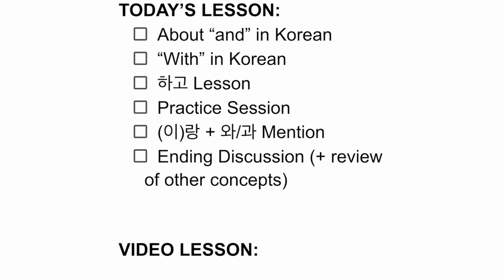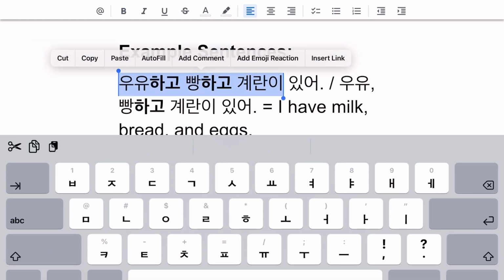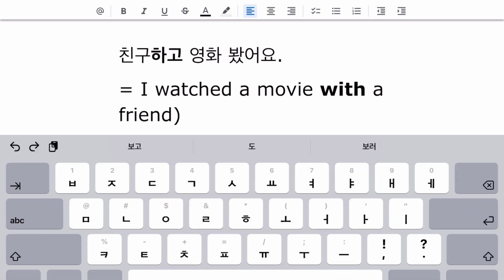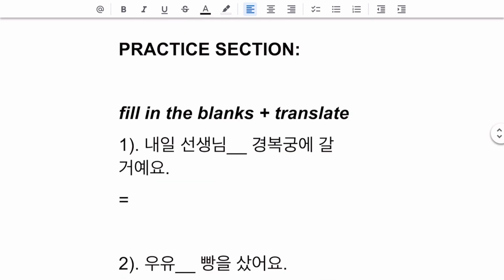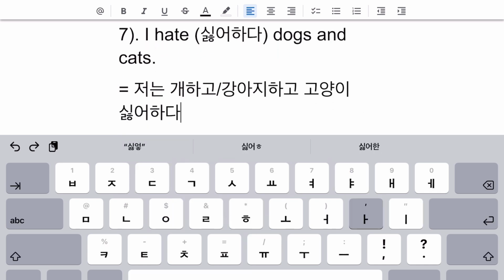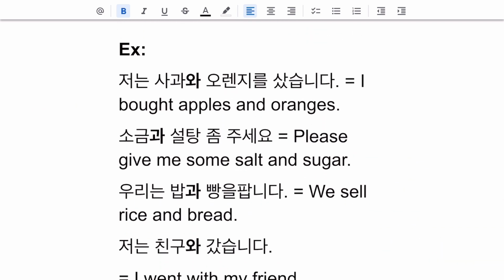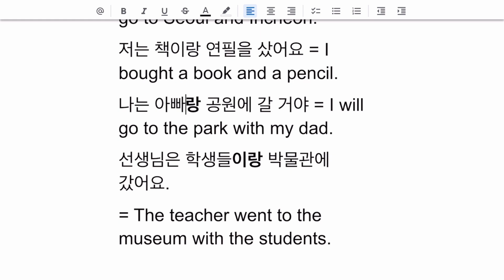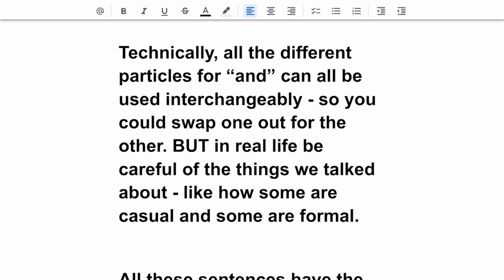4 Ways to say “and” in Korean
In this lesson, we’re learning how to say “and” and “with” in Korean.

Sub Count:
351